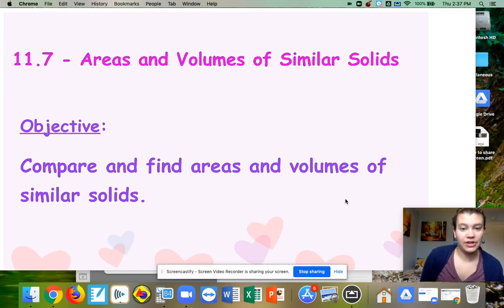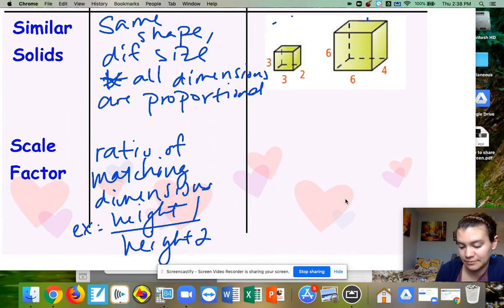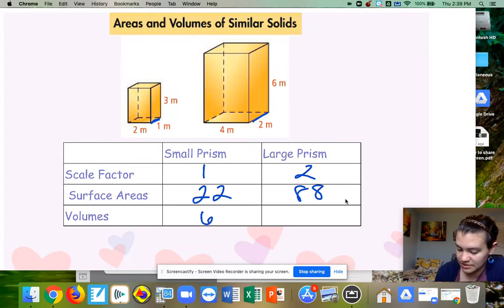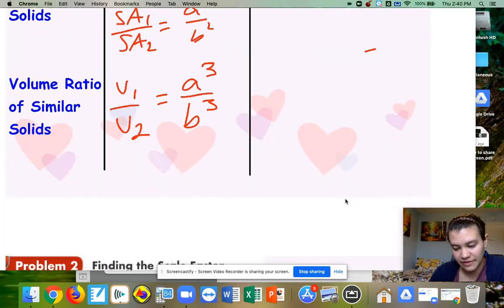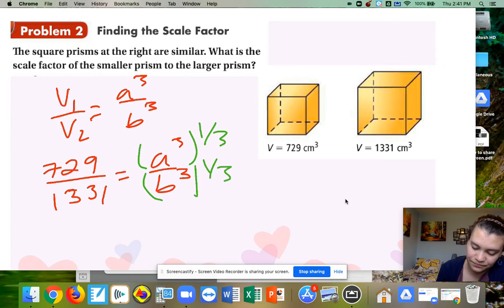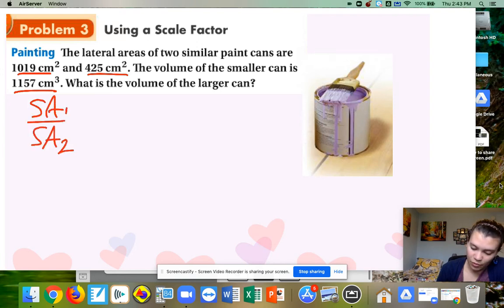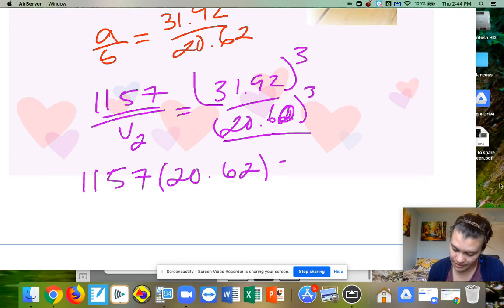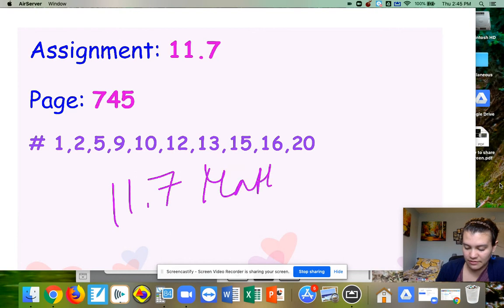11.7 Areas and Volumes of Similar Solids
Comparing surface areas and volumes of similar solids